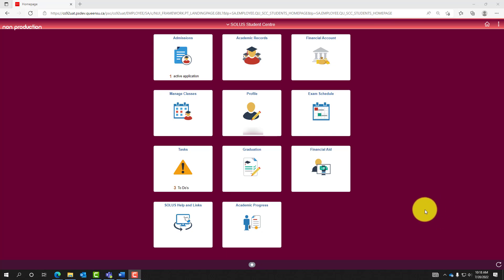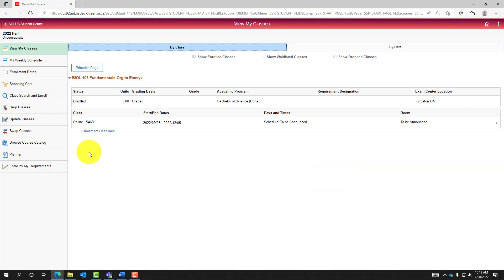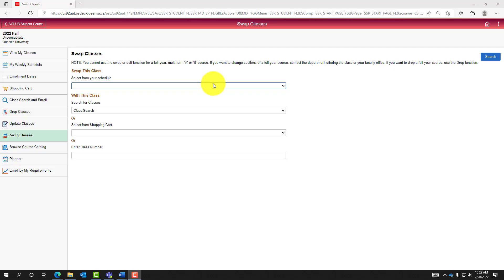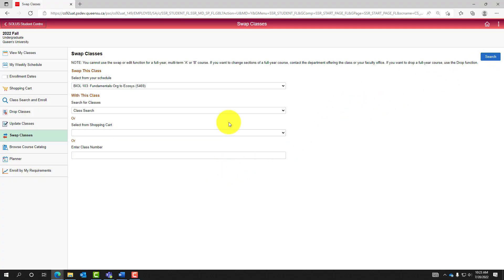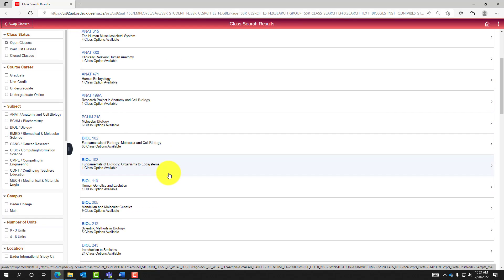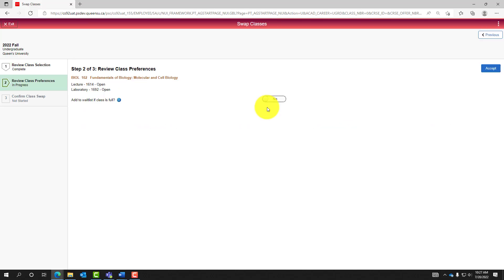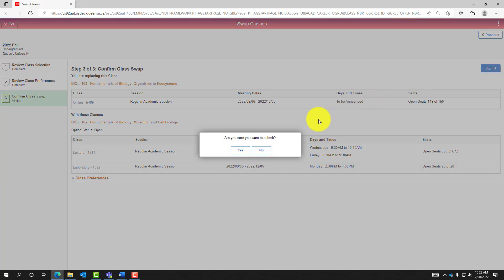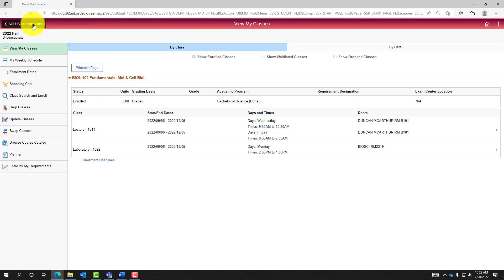SOLUS: How to swap classes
Information on how to swap class selections within the SOLUS Student Centre